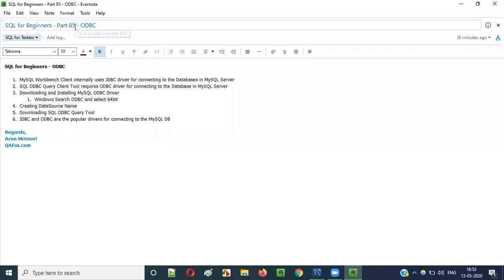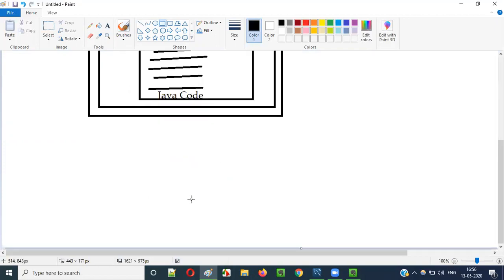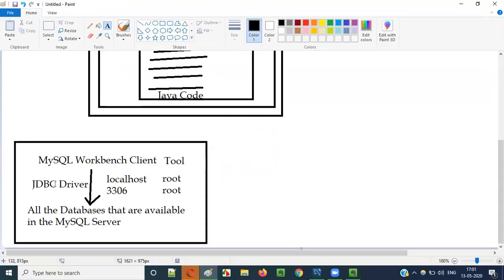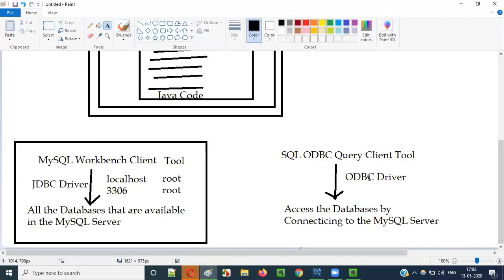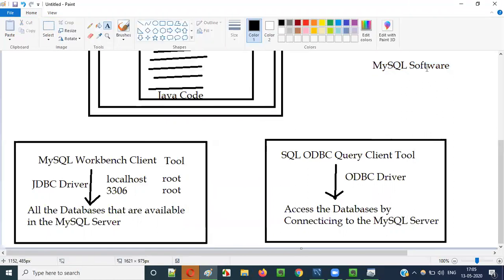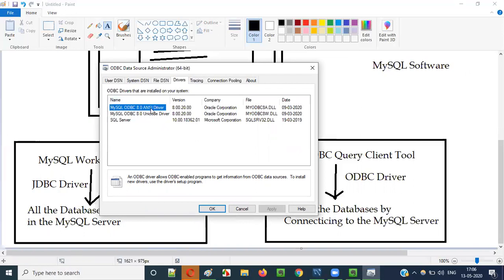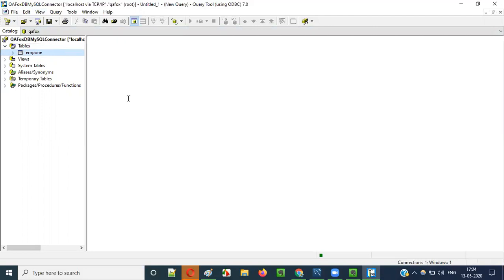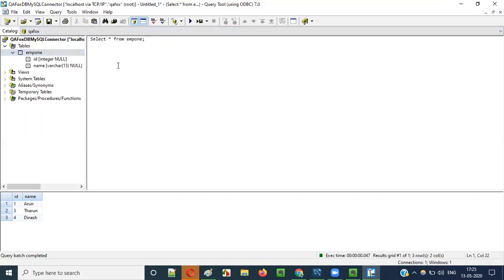SQL - Part 85 - ODBC (Object Database Connectivity) using SQL ODBC Query Client Tool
In this video, I have explained and practically demonstrated about ODBC and connecting to the MySQL Server Databases using the SQL ODBC Query Tool.